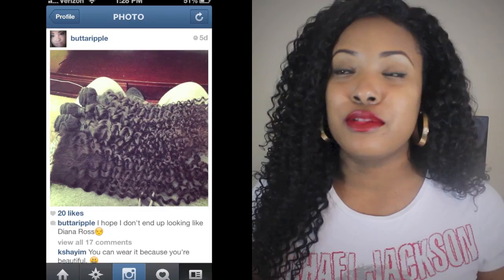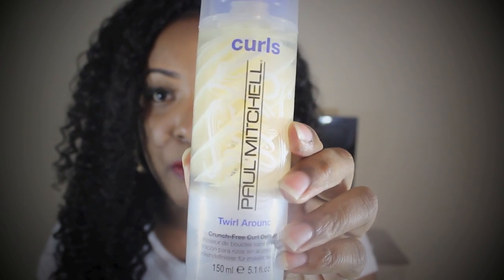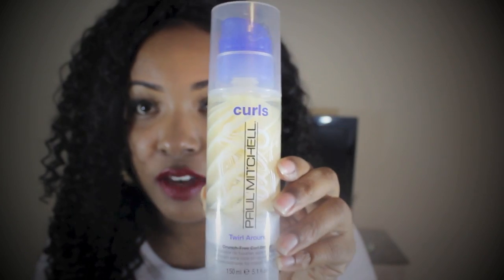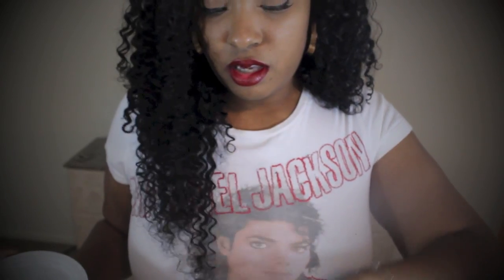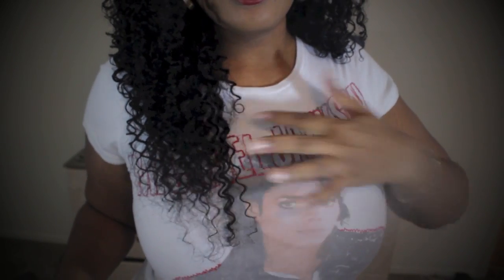Get Your Summer Hair! Aliexpress: AS Hair Company Malaysian Curly!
Details:
As Hair:
Malaysian Curly 14" closure 18,20,22
Wig made by me